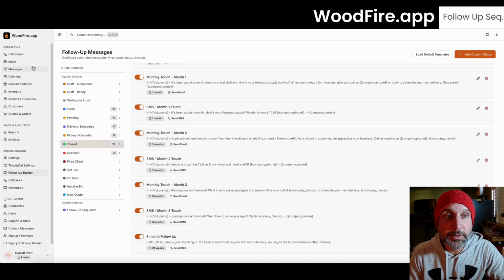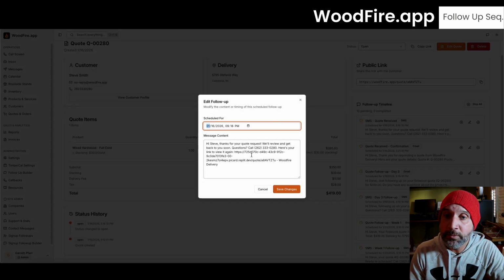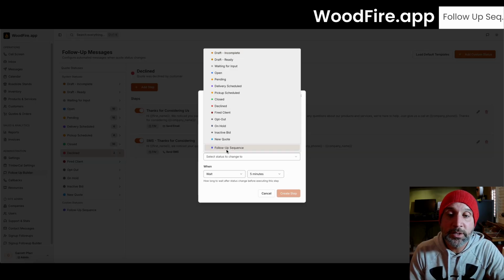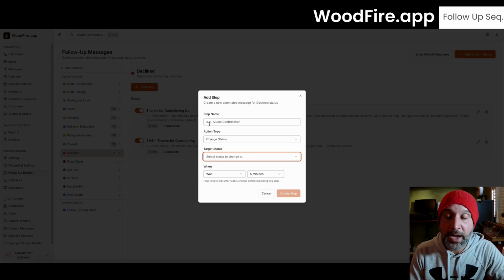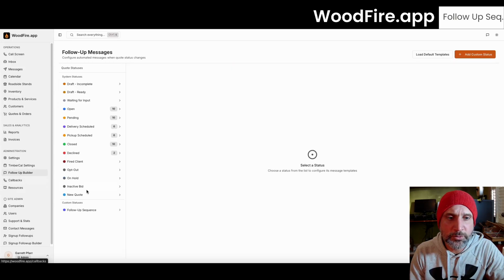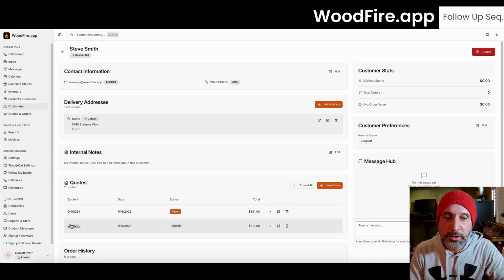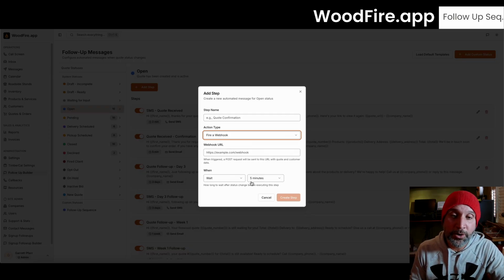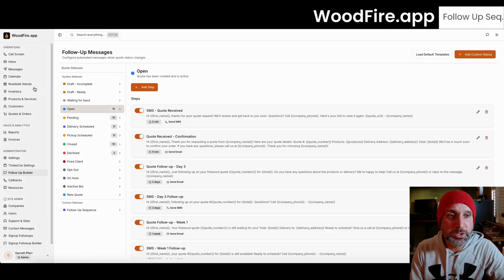Step 4: Follow Up Sequences | WoodFire.app | Firewood Delivery Software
The Follow up sequences are the core of your client nurturing campaigns. From new quotes to closed jobs, never let another lead or customer go unforgotten.

Woodfire.app is the complete business management solution designed exclusively for the firewood industry. Whether you're a solo operator or managing multiple crews across several locations, Woodfire.app gives you everything you need to streamline operations, delight customers, and grow your business.

Say goodbye to scattered spreadsheets, missed follow-ups, and scheduling headaches. Woodfire.app brings your entire operation together—from the first customer call to the final delivery—in one powerful, easy-to-use platform.

**Customer Management**
Complete CRM with customer history, multiple addresses, and communication preferences
Track every interaction with detailed notes and communication logs

**Quote & Order System**
Professional quote builder with custom pricing and adjustments
Seamless quote-to-order conversion
Support for both delivery and customer pickup workflows

**Smart Scheduling (TimberCal)**
Visual calendar with drag-and-drop scheduling
Crew and shift management
Route optimization to minimize drive times
Automatic delivery time window assignments

**Inventory Tracking**
Track bulk wood by species and processing stage
Finished product inventory with bag size management
Multi-location support

**Automated Follow-Ups**
Pre-built email and SMS templates for every stage
Automatic reminders for quotes, deliveries, and pickups
Post-delivery follow-ups to encourage repeat business

**Invoicing & Payments**
Professional invoices with customizable branding
Online payment via Stripe
Configurable deposit percentages
Automated payment reminders

**Team Management**
Role-based permissions for sub-users
Labor and time tracking
Payroll reports with hourly and piece-rate support

**Self-Service Booking**
Public quote request widget for your website
Customers can request quotes 24/7
Real-time availability based on your calendar

Benefits
**Save Time**
Automate repetitive tasks like follow-up emails and payment reminders
Schedule deliveries in seconds with smart routing
No more manual invoicing or chasing payments

**Never Lose a Sale**
Automatic follow-ups keep quotes from going cold
See all pending quotes at a glance
Track every customer interaction

**Look Professional**
Branded invoices and communications
Online payment options customers expect
Consistent customer experience every time

Manage multiple crews and locations
Delegate tasks with role-based permissions
Track labor costs and productivity

**Stay Organized**
One dashboard for everything
Real-time inventory tracking
Complete customer history at your fingertips

**Increase Revenue**
Convert more quotes with timely follow-ups
Encourage repeat orders with post-delivery touchpoints
Accept deposits and online payments easily

Target Audience of the Woodfire.app

Firewood delivery businesses of all sizes
Seasoned firewood operations
Tree service companies adding firewood sales
Family-run firewood businesses looking to modernize

Unique Value Proposition
Woodfire.app is the only business management platform built specifically for the firewood industry.

Here's what makes it stand out:

1. Industry-Specific Design
Unlike generic CRMs or invoicing tools, every feature is tailored to how firewood businesses actually operate—from tracking wood by species and processing stage, to scheduling deliveries by crew capacity and drive times.

2. Quote-to-Delivery in One System
Most firewood businesses cobble together spreadsheets, calendar apps, and invoicing software. Woodfire replaces all of that with one connected workflow: take a call, build a quote, schedule the delivery, send the invoice—done.

3. Automated Customer Follow-Ups
The built-in follow-up system automatically nurtures quotes and re-engages past customers via email and SMS. No more leads going cold or forgetting to ask for repeat business.

4. Smart Scheduling That Understands Firewood Operations
TimberCal isn't just a calendar—it factors in crew availability, shift hours, product compatibility, and even optimizes routes. It schedules deliveries intelligently so you can fit more jobs in less time.

5. Built for Growth
Whether you're a one-truck operation or managing multiple yards with several crews, Woodfire scales with you. Add team members with specific permissions, track labor costs, and manage inventory across locations.